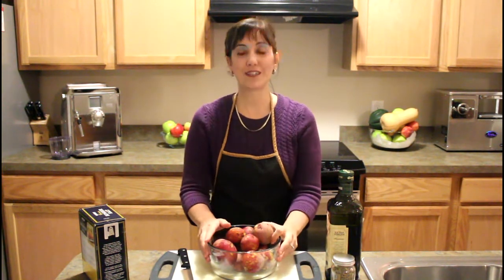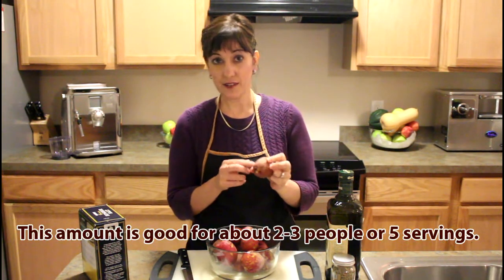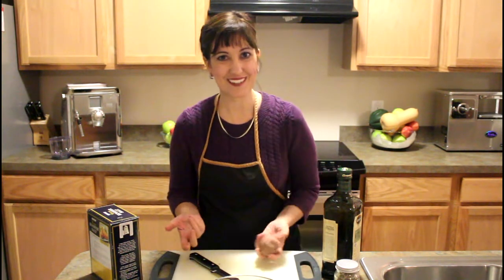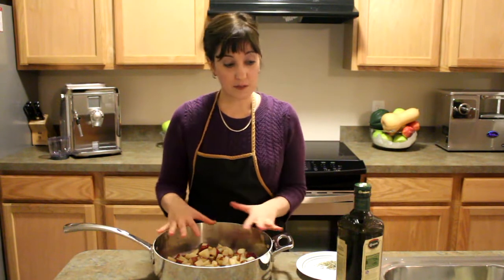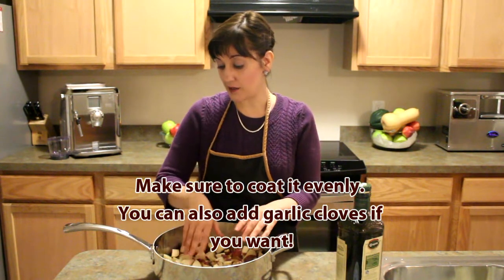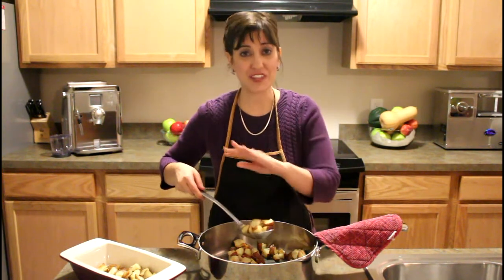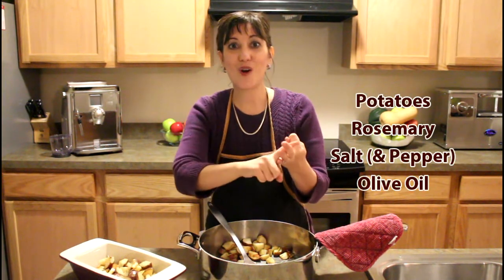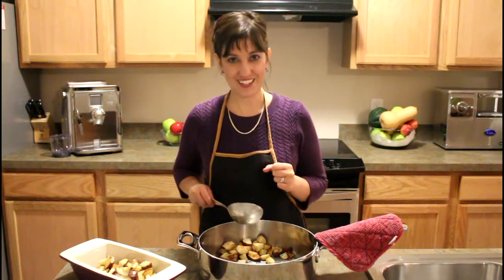Italian roasted red potatoes with rosemary recipe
A super easy Italian recipe using roasted red potatoes and rosemary. Impress your family and guests with this Italian dish. Enjoy as a stand alone dish or a side dish!